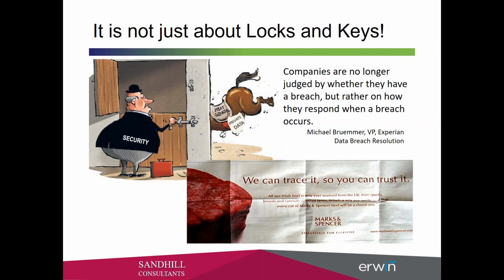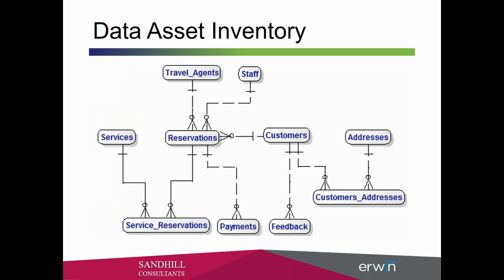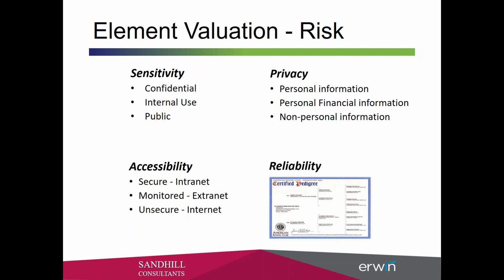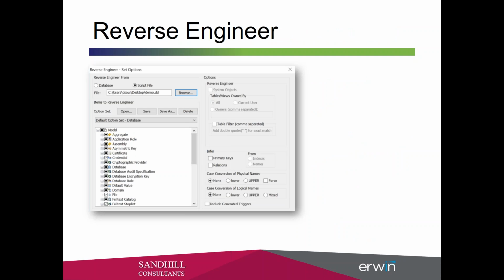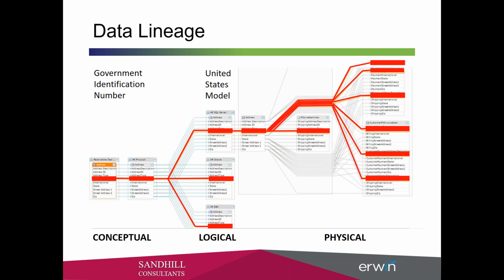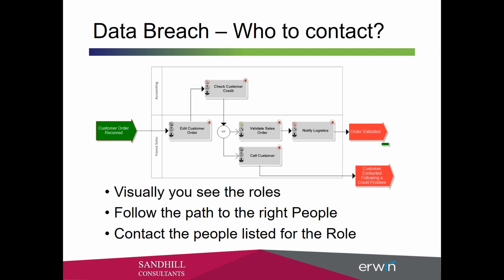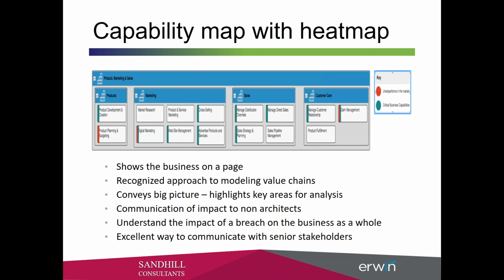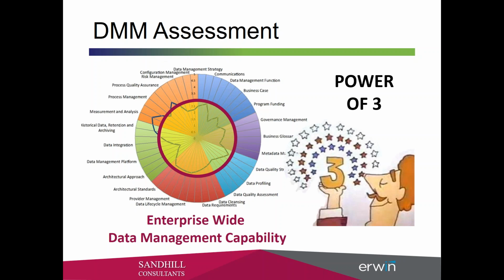Data Breaches Sandhill Webcast Feb 2017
In this erwin unified data management platform presentation we discuss the importance of having a holistic approach of governing architectures that will protect an enterprise’s reputation by understanding and managing private and sensitive Data Vulnerabilities.